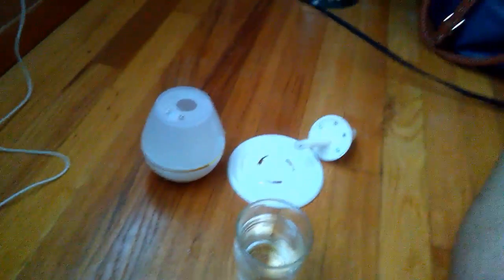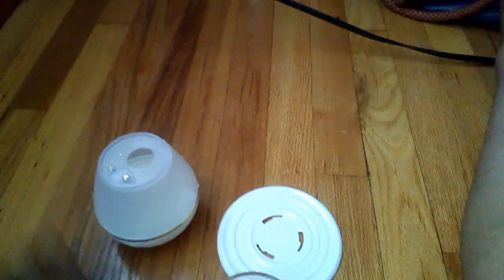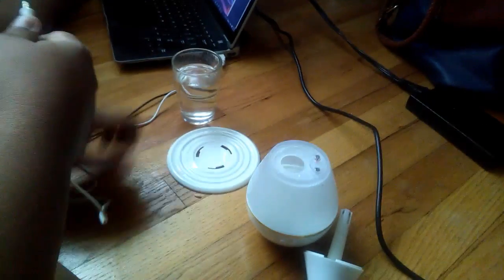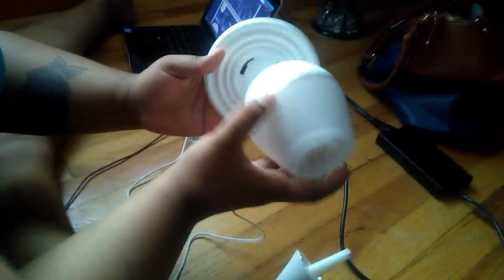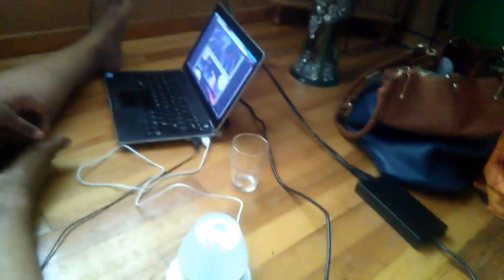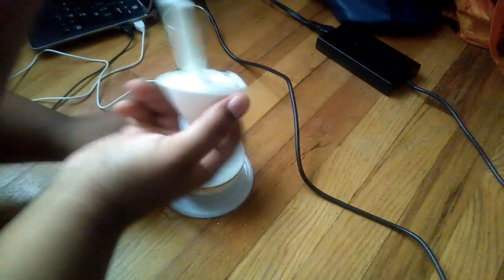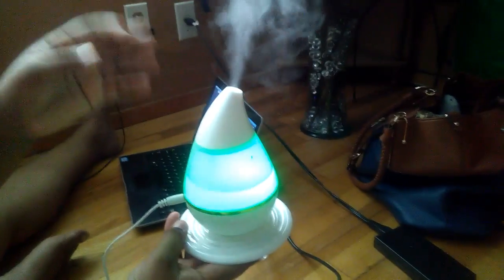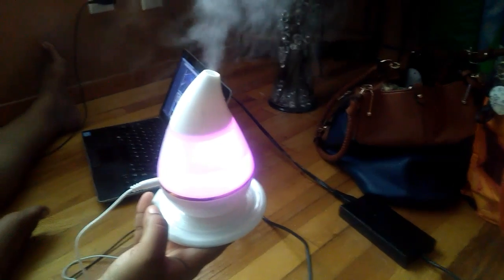E-feel Essential Air Humidifier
review items
LOVE THIS COOL MIST ...i purchased this humidifier at a discounted price in exchange for a honest and unbiased feedback